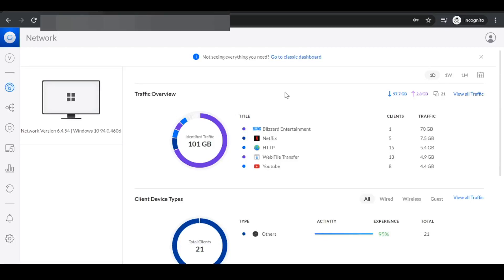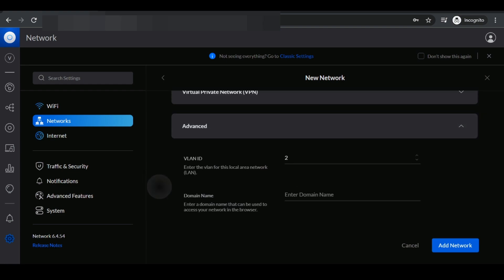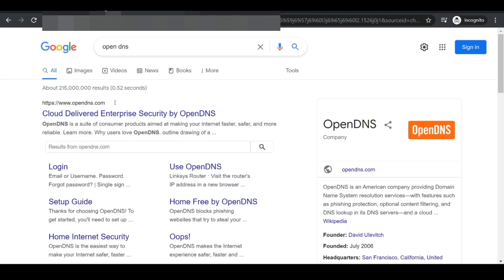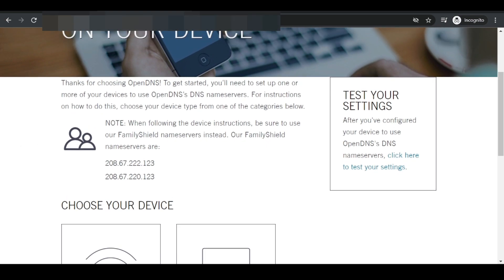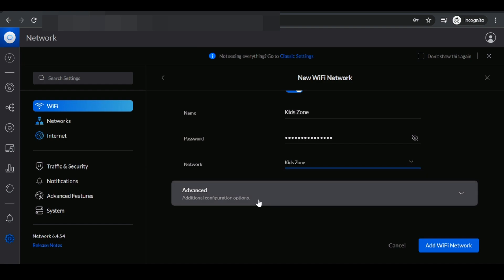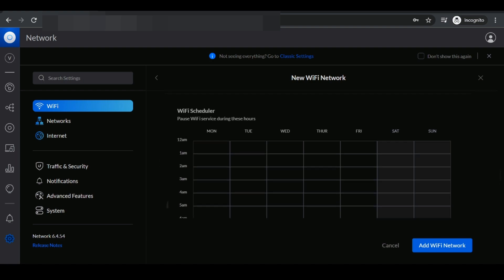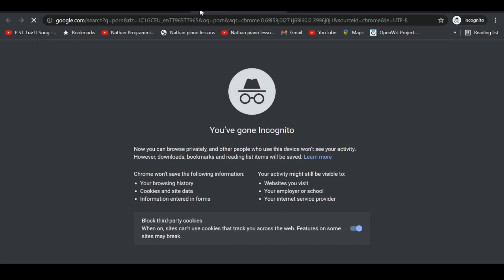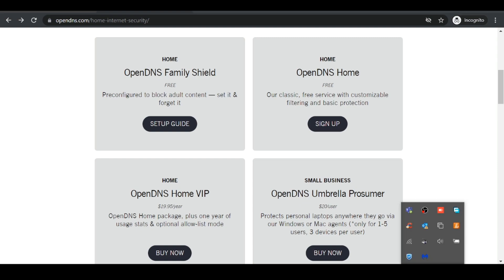Easy Way to Block Adult Websites with Unifi and OpenDns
In this video I show you how to setup an Easy Way to Block Adult Websites with Unifi and OpenDns. OpenDns is a great option for anyone who has kids and would like to setup some basic web filtering.

0:00    ⏩  Intro
0:26    ⏩  Unifi configuration
2:09    ⏩  OpenDns
3:27    ⏩  Unifi configuration continued
6:37    ⏩  Testing
7:30    ⏩  Closing

🛒 Shop for Ubiquiti Equipment
Unifi 8 port POE switch
Unifi 24 port POE switch
USG firewall
USG Pro 4 Firewall
UDM Pro
Cloud key Gen2 plus
AC Pro AP
nanoHD AP